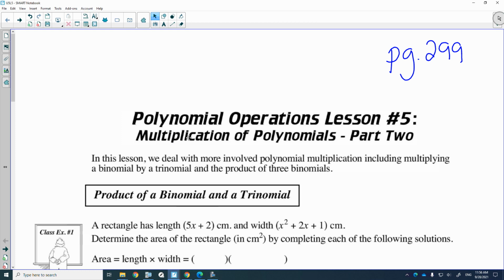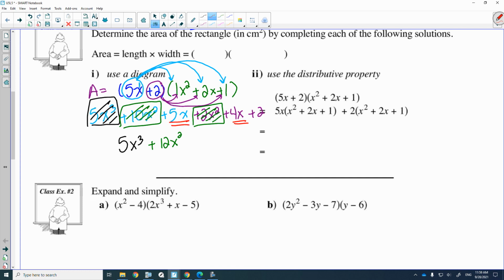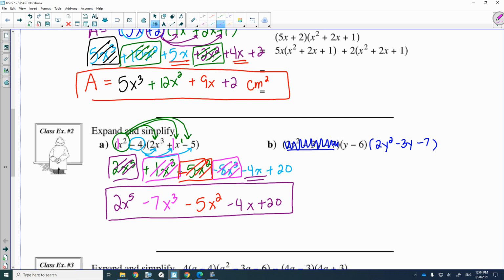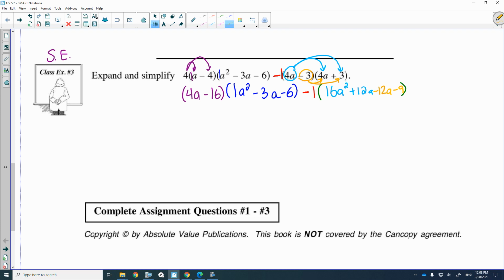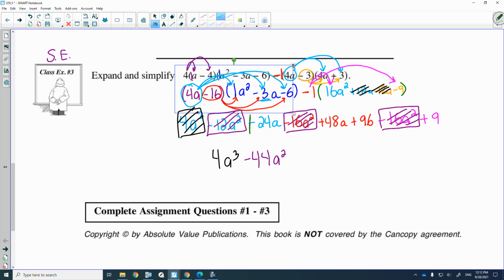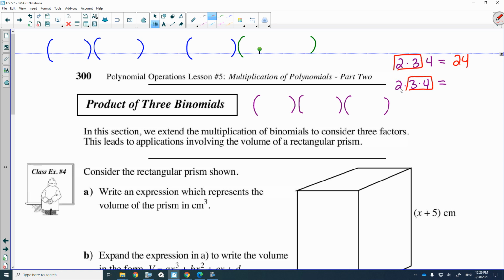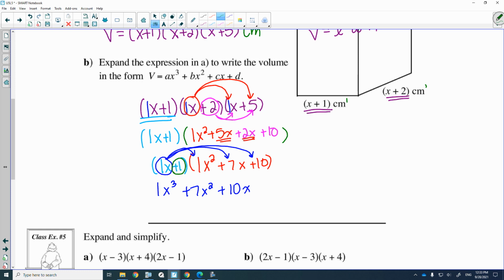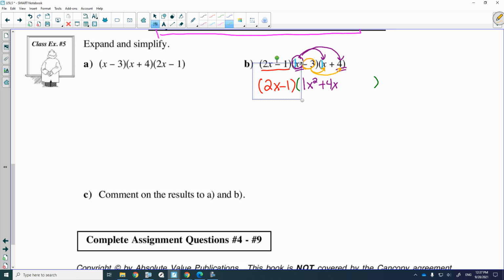Lesson 5 (Multiplying Polynomials)